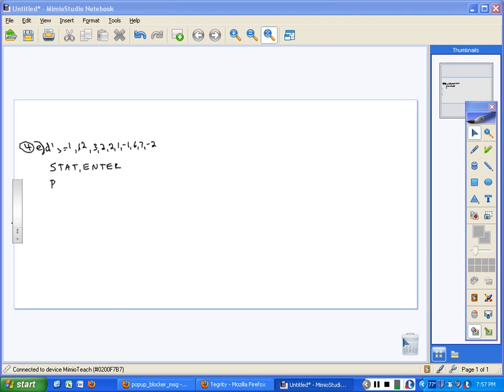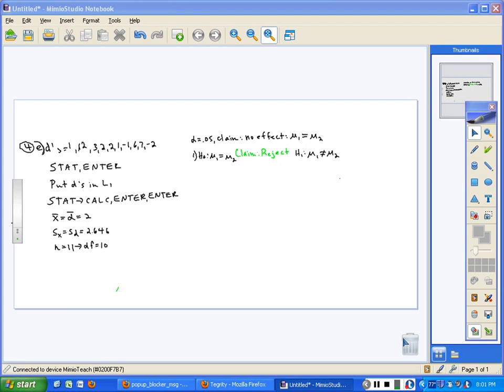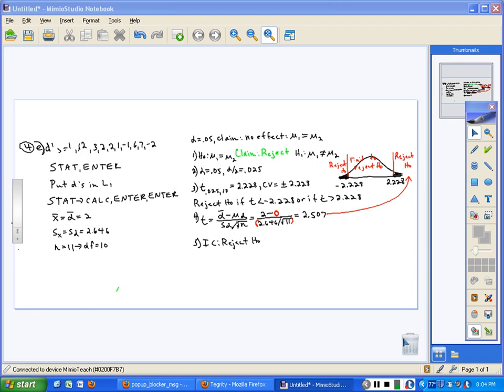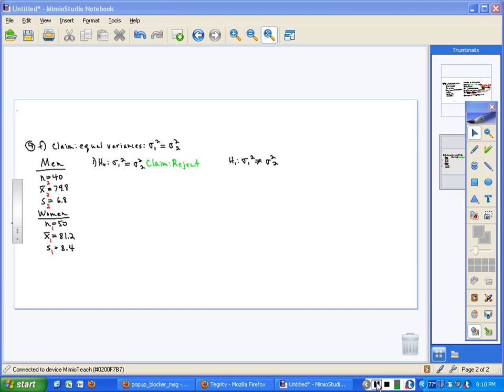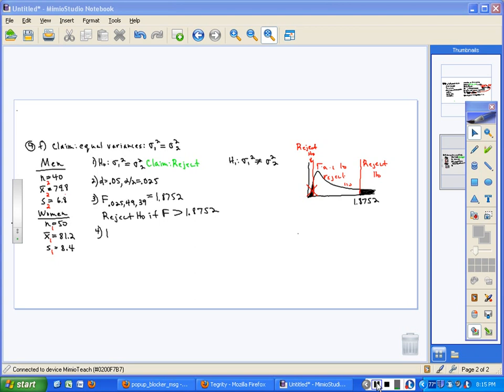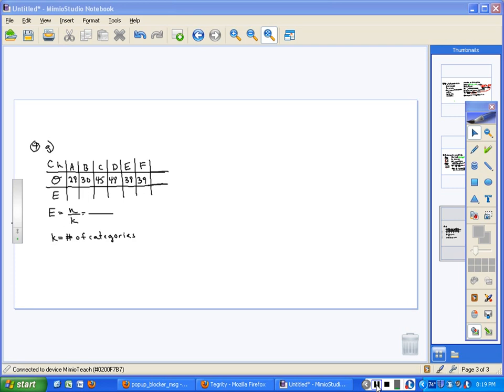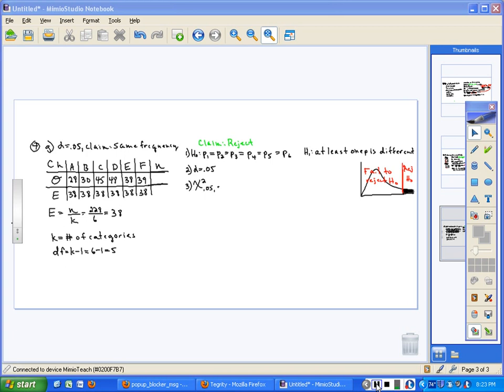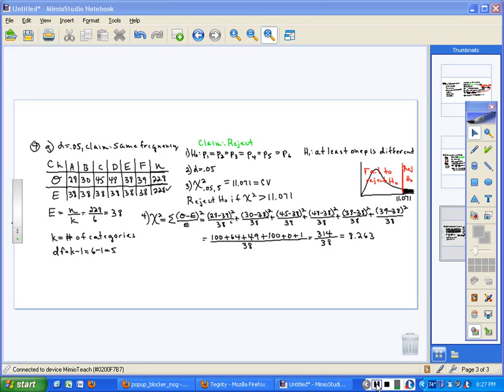Final Review - Part 4 (4efg)